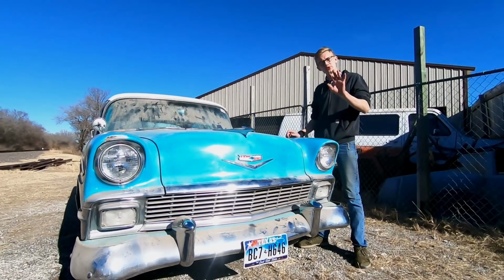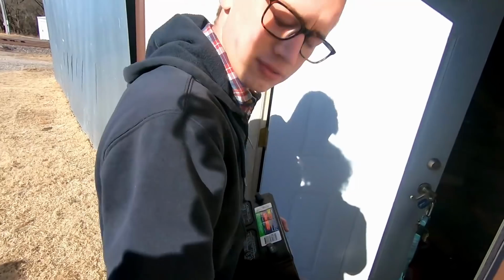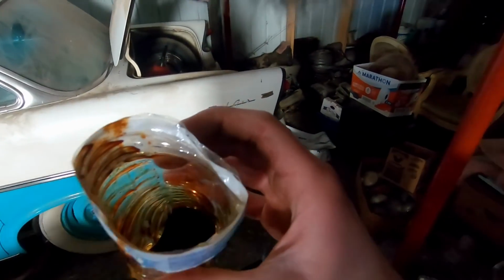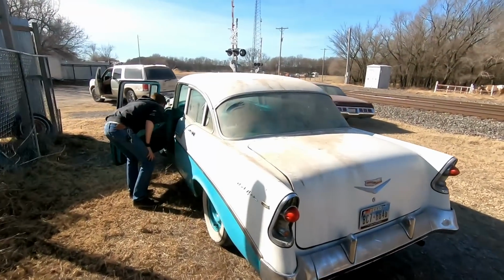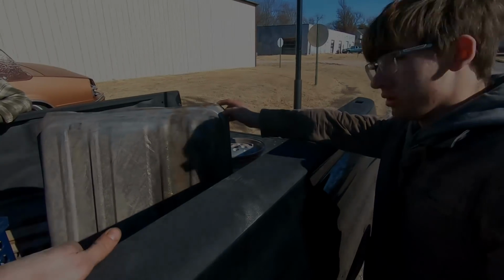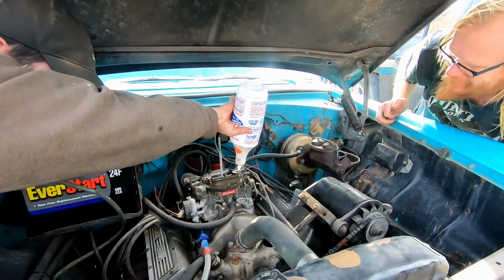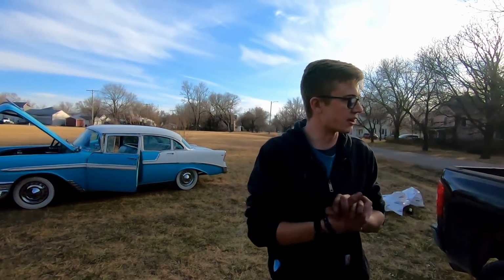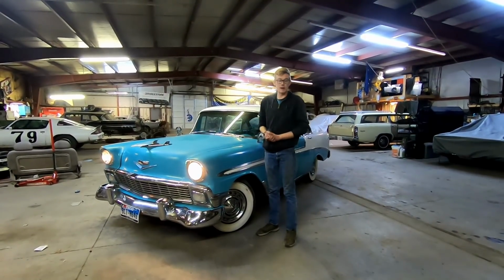1956 Chevy Bel Air Barn Find Revival! Will This Car Drive Home After Sitting For Over A Decade?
This time on Car Stuff we go to Mr.Goodpliers to pick up our new project! It is a 1956 Chevy Belair equipped with a crate 350 and a 700r4. We get this car running and driving despite a broken shift cable, but will it drive back home? Watch this episode of Car Stuff to find out!